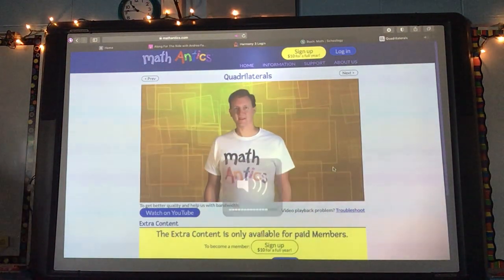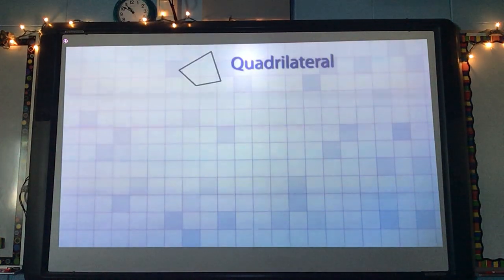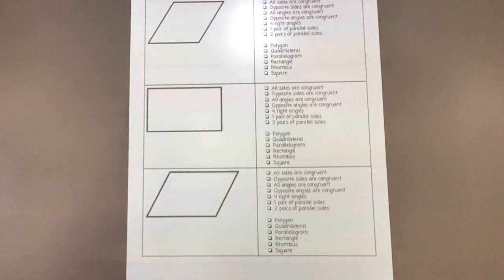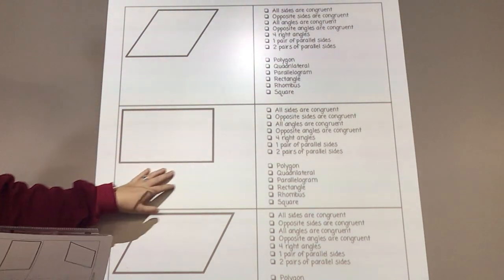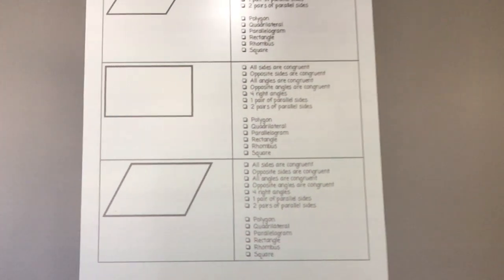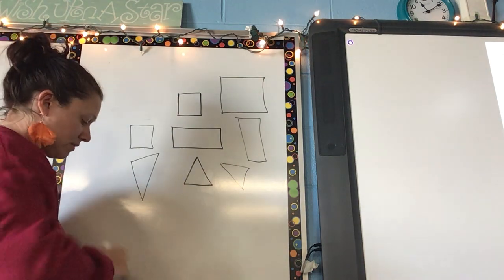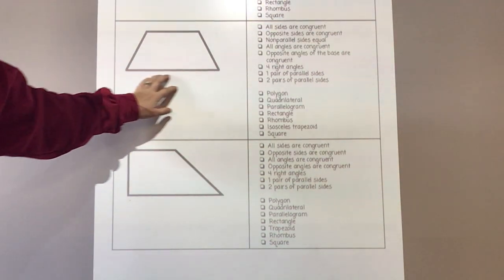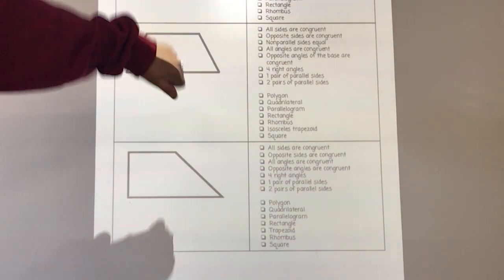Wednesday video 2